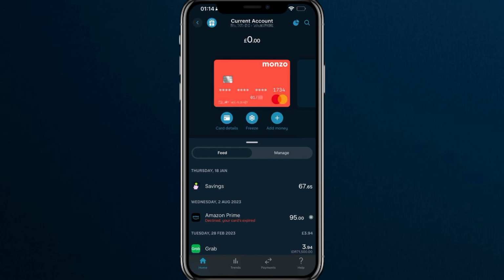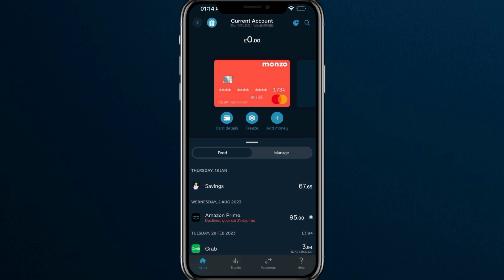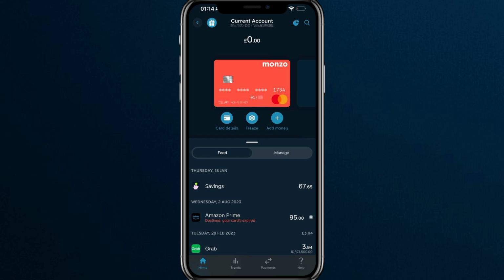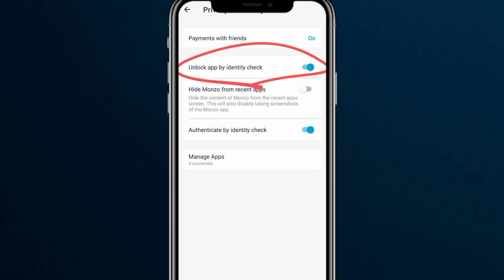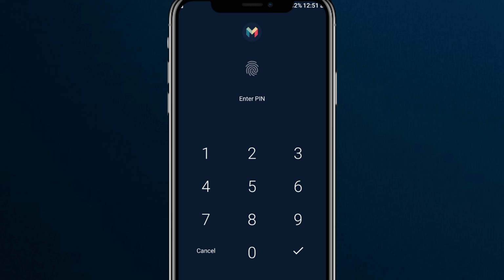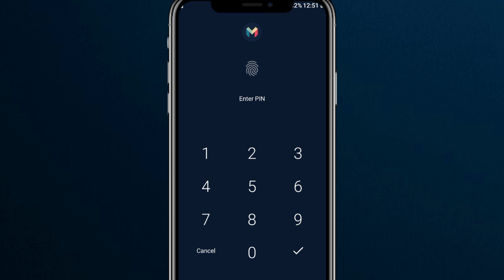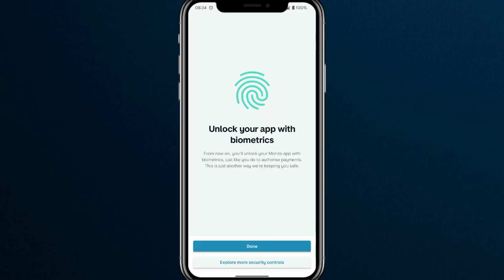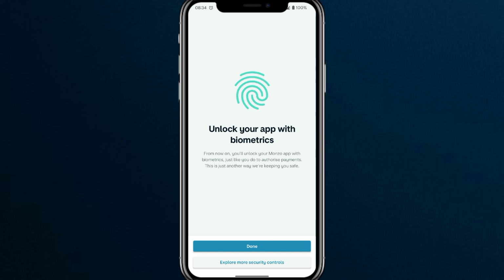HOW TO ENABLE OR DISABLE FINGERPRINT MONZO 2026 (COMPLETE GUIDE)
In this professional tutorial, we’ll guide you through the process of enabling or disabling the fingerprint feature on your Monzo app. This step-by-step video will ensure you understand the importance of biometric security while using your banking application. You'll learn how to manage your fingerprint settings effectively to enhance your security and convenience.

By the end of this video, you will know how to seamlessly toggle fingerprint authentication for your Monzo account. Watch till the end to gain full knowledge on securing your app with biometric features for a safer banking experience.